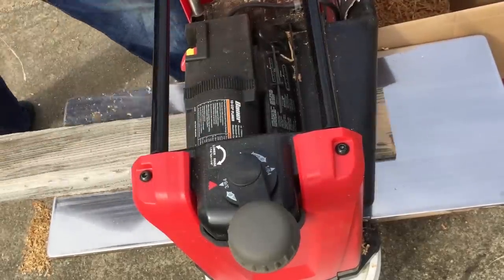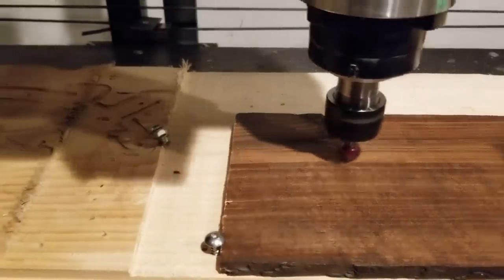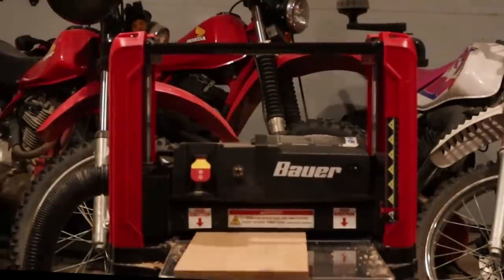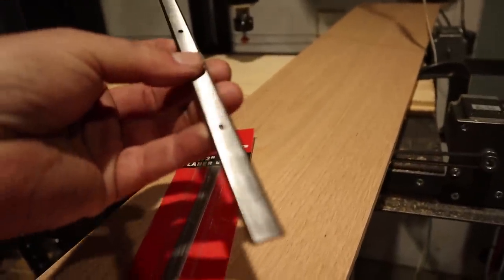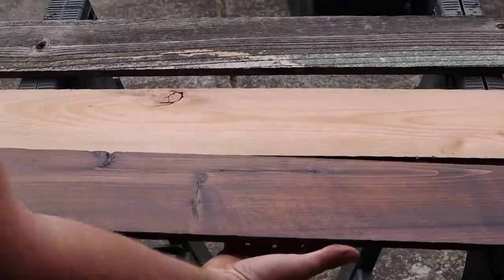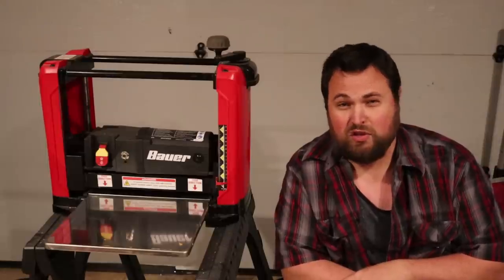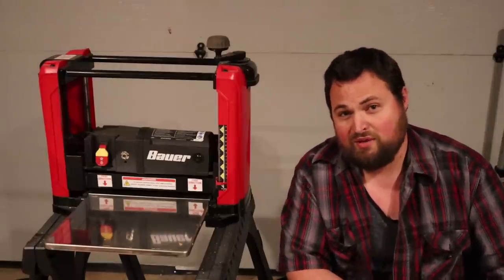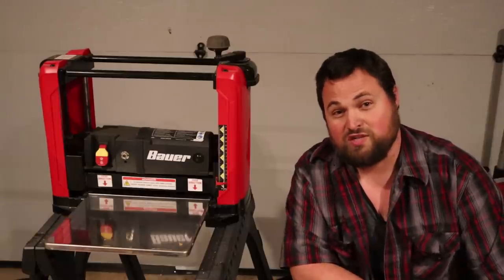Harbor Freight Planer Review Update: 1 Year Later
After many requests, here is my 1 year Bauer planer review update. I hope you like it!